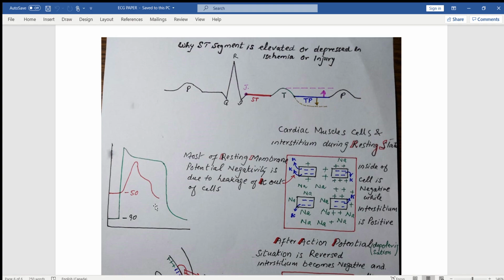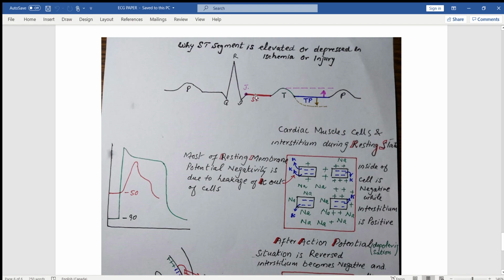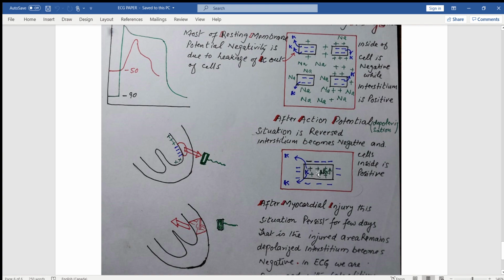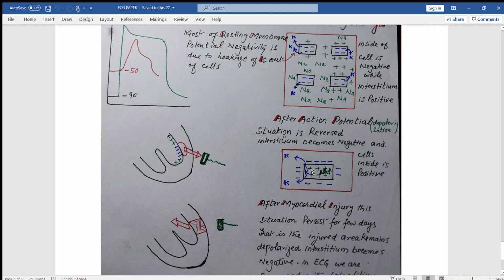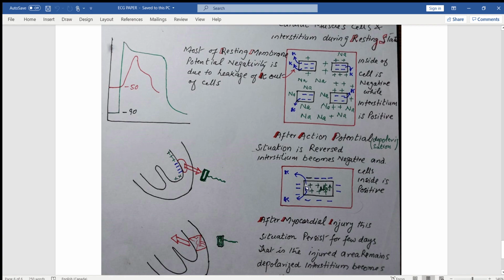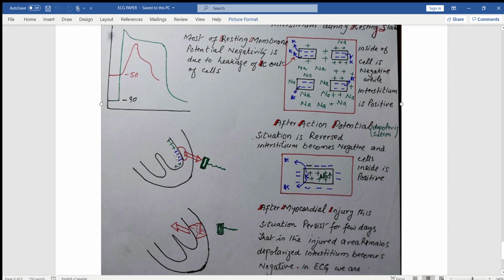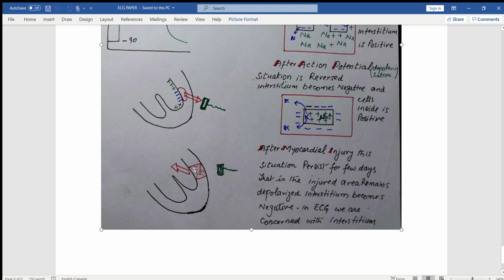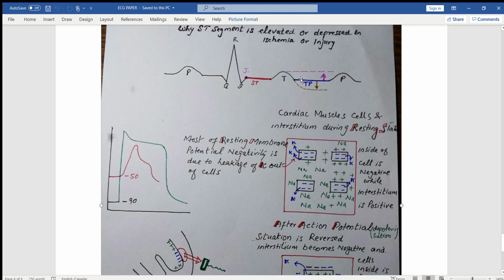ST segment changes by Dr. Jamill Abbas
ST elevation or depression during ischemia or infarction